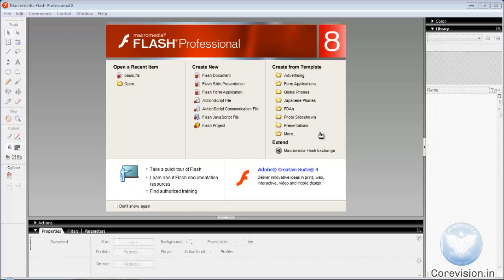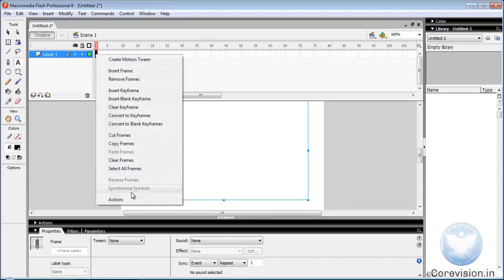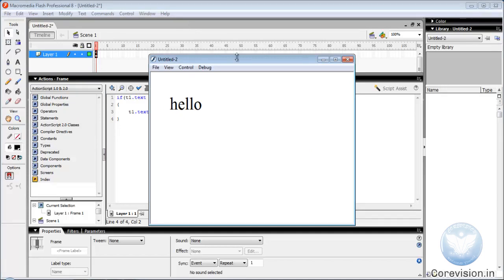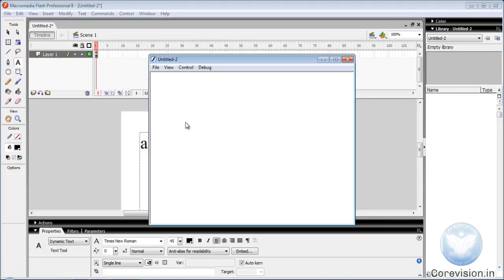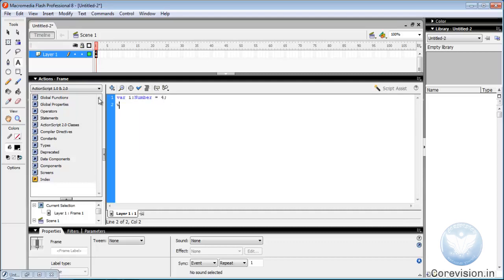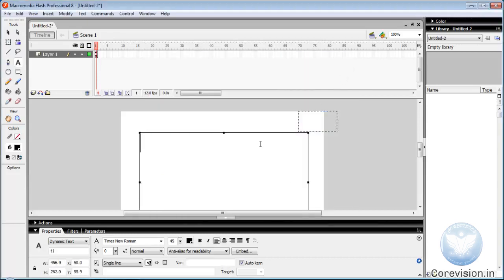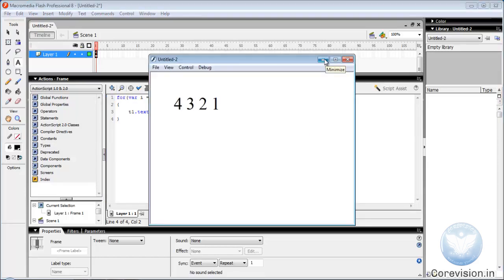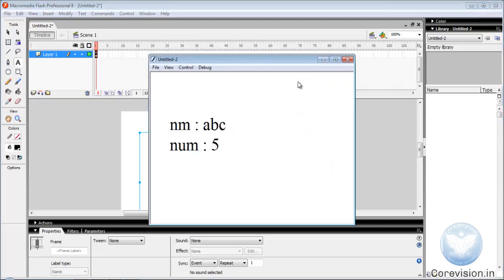14 Control Structure Practical - Action Script